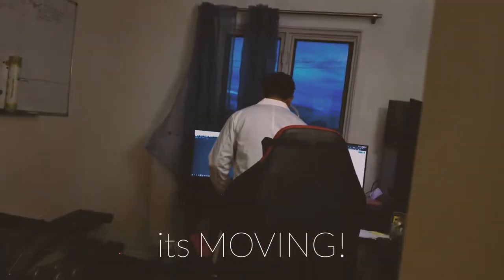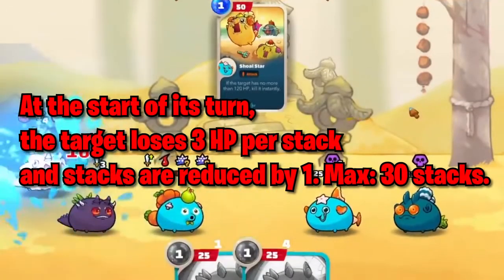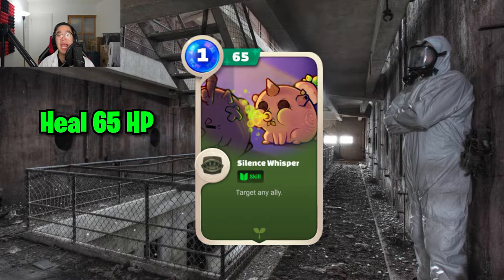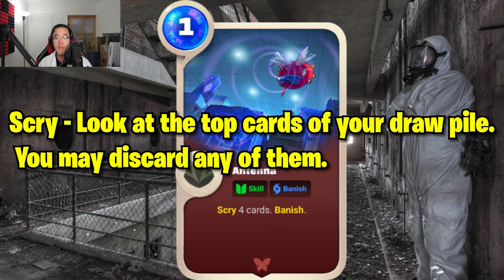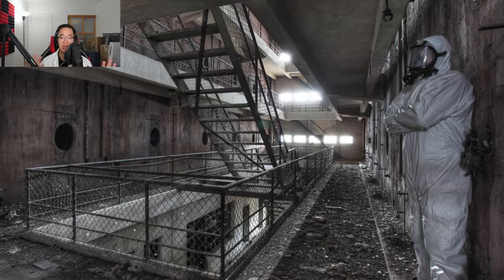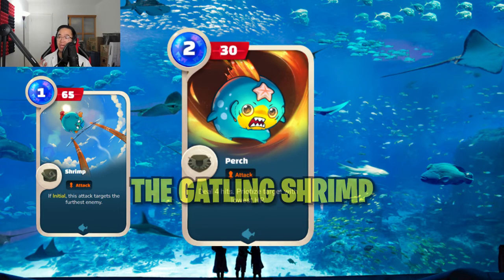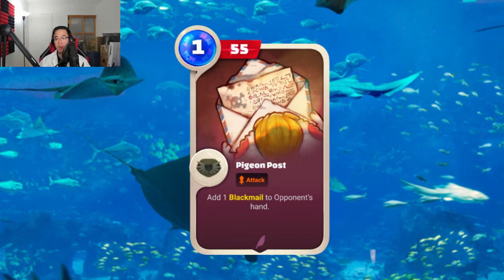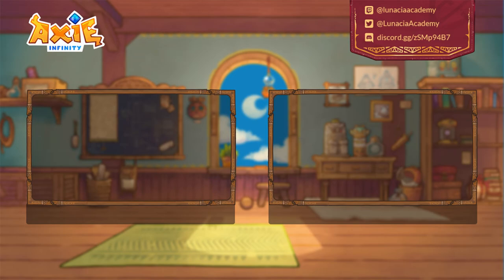MORE META AXIE ORIGIN BUILDS?! (PT 2) | Axie Origin Meta Theory Crafting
It's another Professor Darkenstein theory crafting build video! In this part 2 video, Dark goes into a deep dive on some more complex builds for poison users and bird users. Remember! These are some advanced theory crafting techniques and if you haven't seen the first video, come check it out

Welcome to Lunacia Academy!

We're going to be uploading tons of Axie Origin Gameplay and quality Axie Origin content every week so make sure to subscribe and check us out on your preferred social media platform!